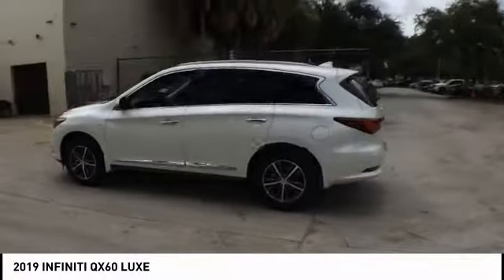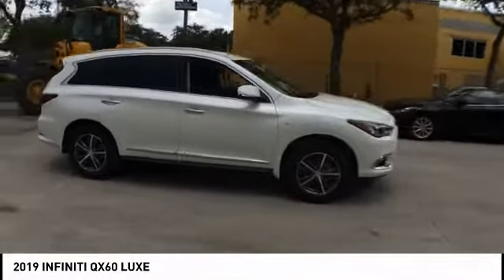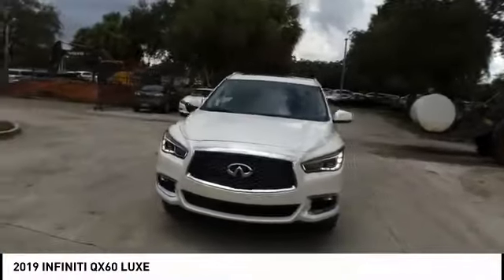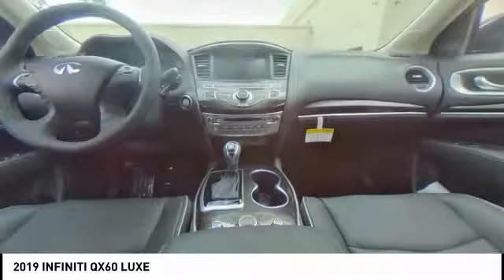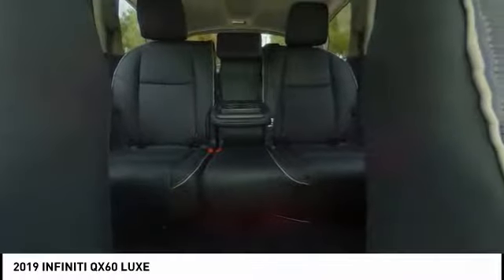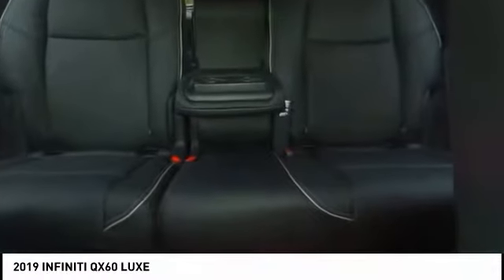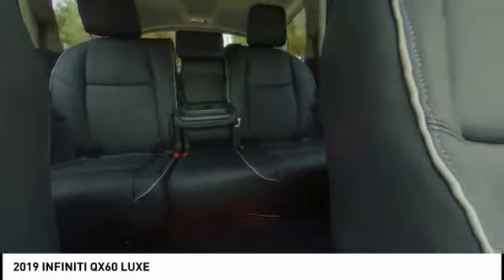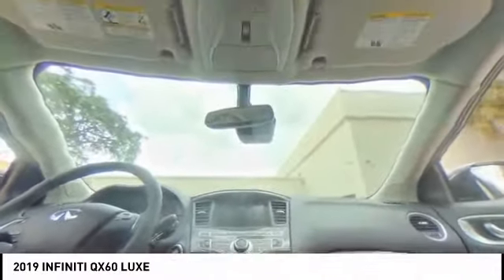2019 INFINITI QX60 Coconut Creek FL XJ91729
2019 INFINITI QX60 LUXE

5501 W. Sample Road

27/20 Highway/City MPGbrbrbrINFINITI Of Coconut Creek proudly serving the following communities; Broward county Boca Raton Del Ray Beach West Palm Beach Parkland Margate Pompano Beach Miami Dade County Palm Beach County.